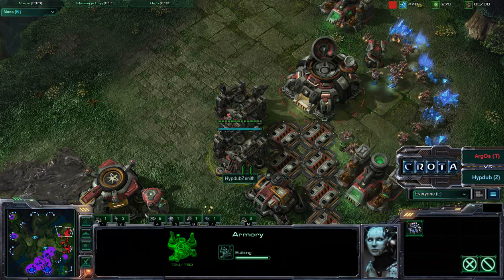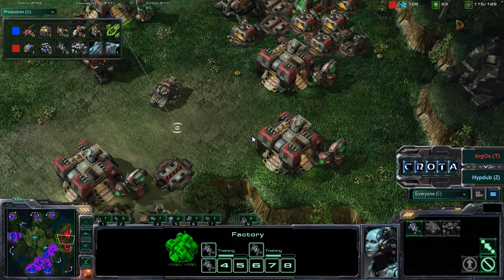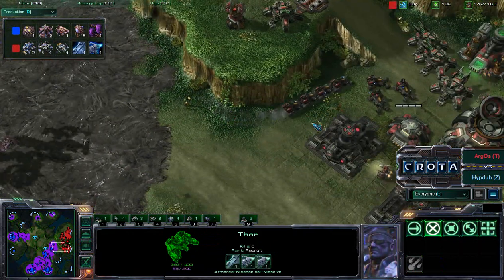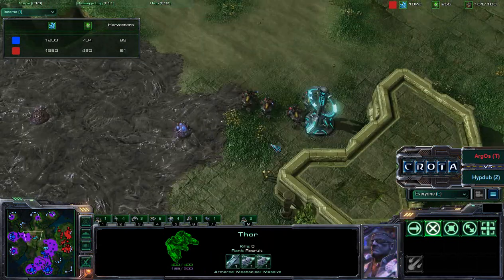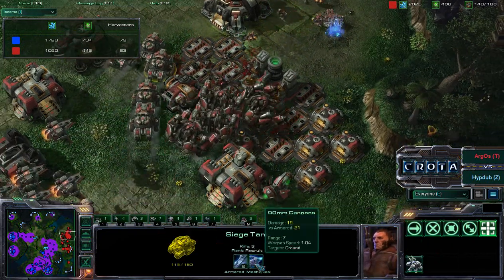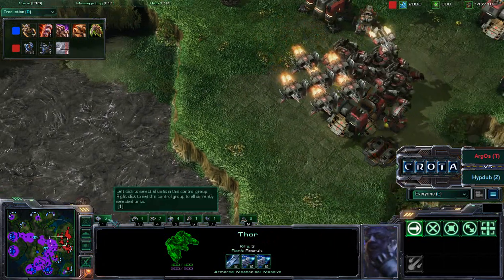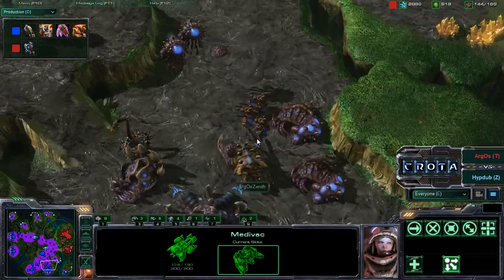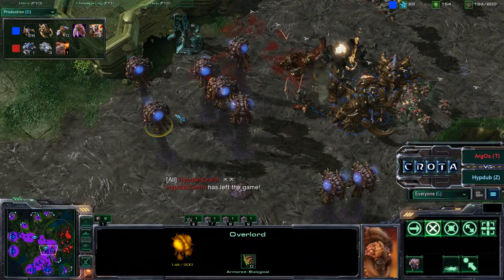StarCraft 2 - SC196 ArgOs vs Hypdub TvZ on Lost Temple Part 2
Special Thanks to team Zenith for giving me this replay